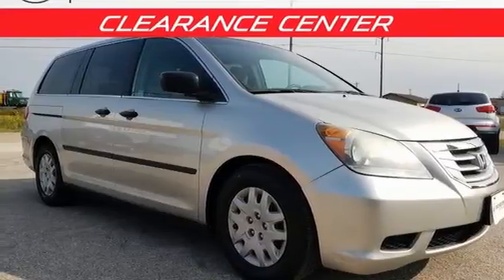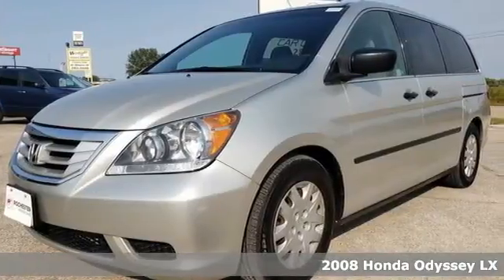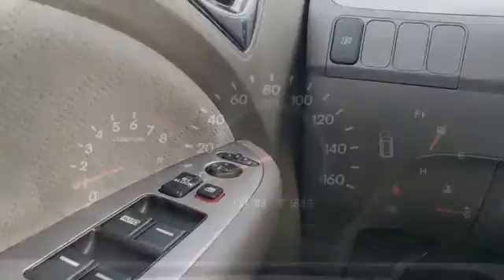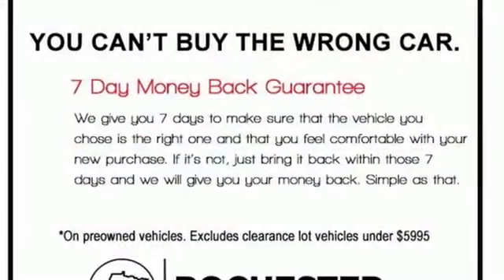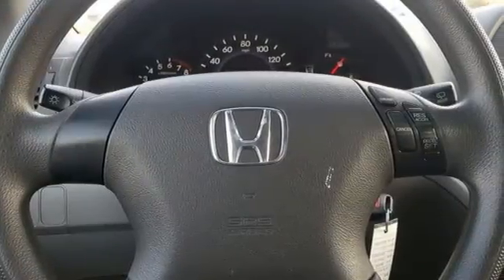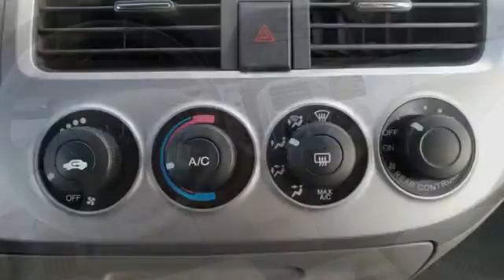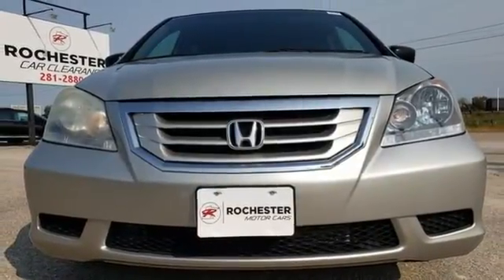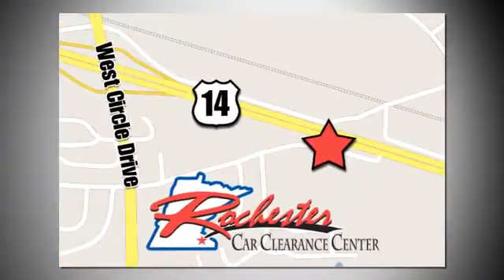2008 Honda Odyssey Rochester Winona, MN SB40310 - SOLD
Year: 2008
Make: Honda
Model: Odyssey
Trim: LX
Engine: 3.5L V6 SOHC 24V VTEC
Transmission: 5-Speed Automatic with Overdrive
Color: Silver
Interior: Gray
Mileage: 177179
Stock #: SB40310
VIN: 5FNRL38288B054620
Recent Arrival! Odyssey LX SilverbrbrAwards:br * 2008 KBB.com Best Resale Value Awards * 2008 KBB.com Best 10 Family Vehicles * 2008 KBB.com Brand Image AwardsbrKelley Blue Book Brand Image Awards are based on the Brand Watch(tm) study from Kelley Blue Book Market Intelligence. Award calculated among non-luxury shoppers. We look forward to earning your business!

Tune-Ups
Transmission Service
Brake Service
Performance Parts
Factory Wheels

Address:
2980 HWY 14